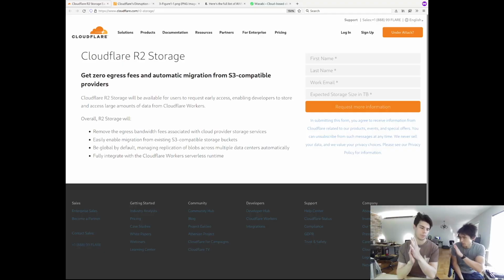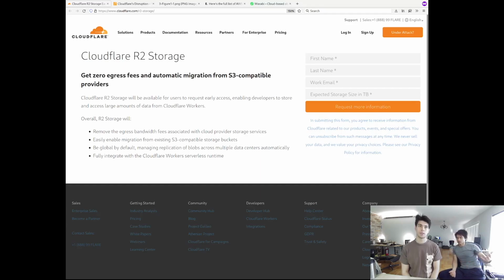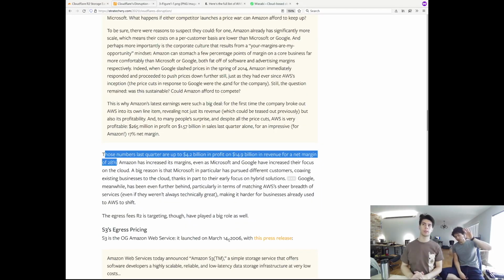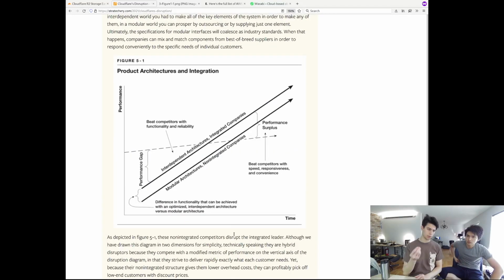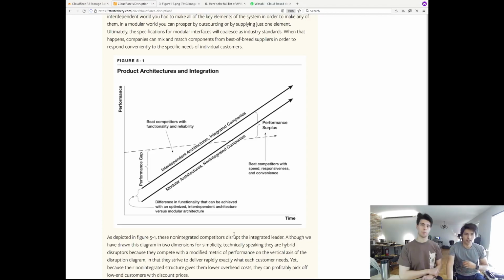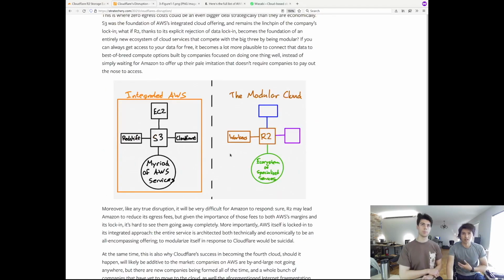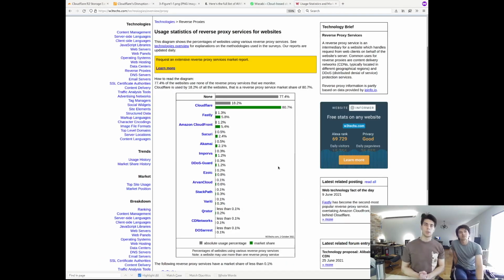Cloudflare R2 Why This will be BIG [Major Disruptor]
Today we will talk about Cloudflare R2 storage and why this is a big deal. Using Innovator's dilemma from Clayton Christensen, we took a look at why AWS is so successful and how Cloudflare is best positioned to compete and overtake the market.

What do you think? Would you invest in CloudFlare?